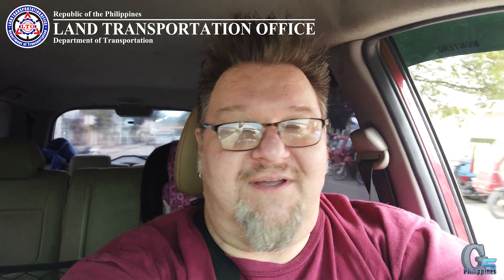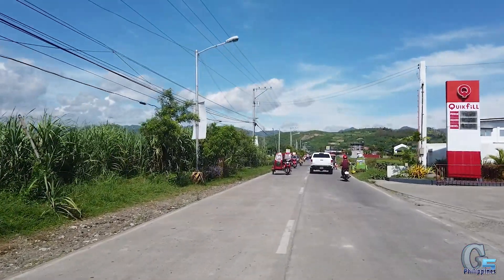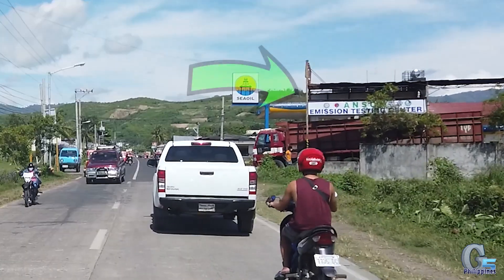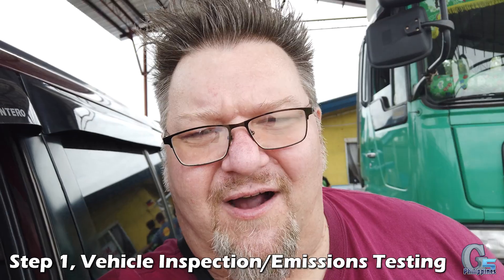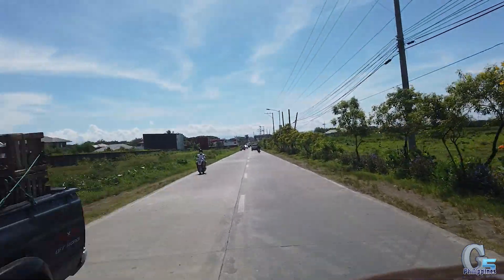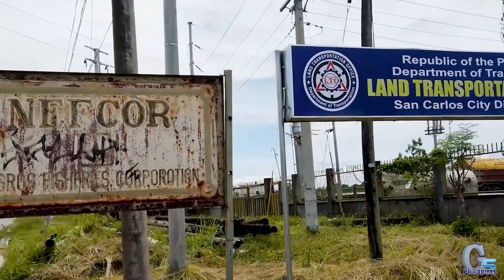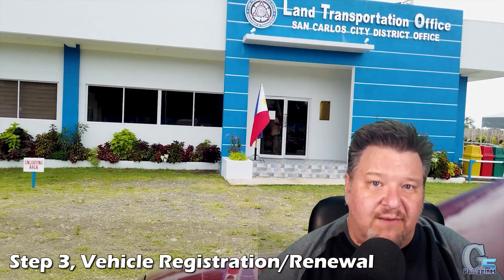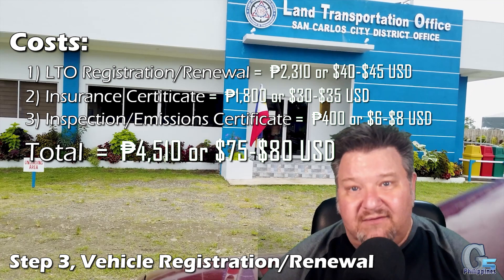🇵🇭 My Philippines Vehicle Registration Renewal Experience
Ride along with me while I go through the process of getting my vehicle registration renewed here in the Philippines. I will give you the full process and costs.

Find the Filipina girl of your dreams! Click on our link and sign up to meet beautiful Filipinas and find the love of your life!

In my videos I share how I go about navigating life in the Philippines, marriage to my Filipina Wife and Daddy to our 3 kids!

Our @DJI Osmo Pocket
Our @CanonUSA DSLR Camera